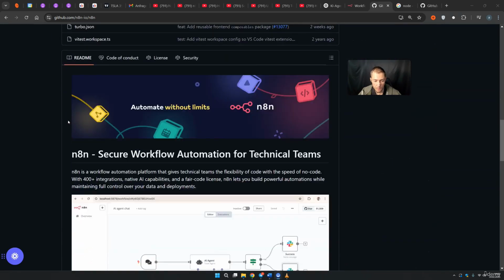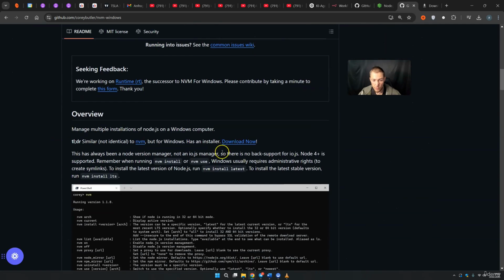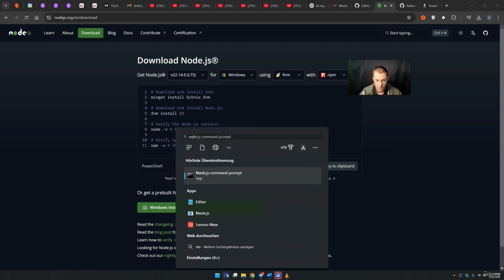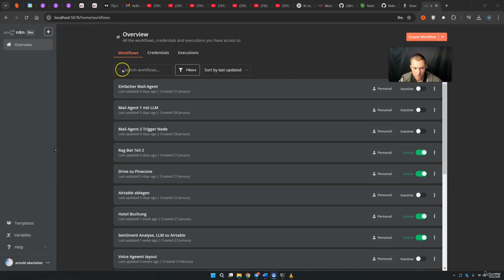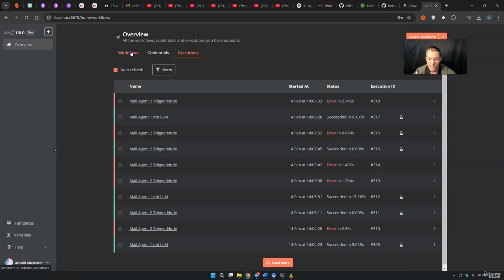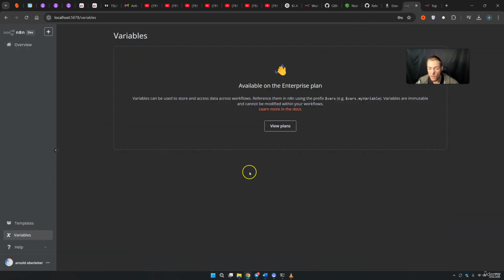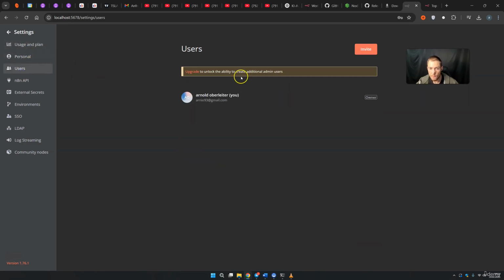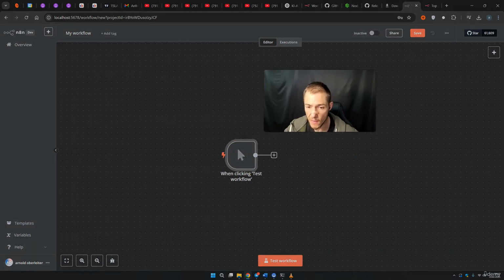Install n8n in 10 Minutes! Local Setup + Interface Overview | Class 16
🚀 Class 16: Local Installation of n8n with Node.js

In this class, you'll learn how to install n8n locally on your computer using Node.js and get a complete overview of the n8n interface.

Topics Covered:

✅ Installing Node.js
✅ Installing n8n Locally
✅ Running n8n on Your Machine
✅ n8n Interface Overview
✅ First Workflow Environment Setup
✅ Self-Hosted n8n Basics

This class is part of the AI Agents & AI Automation Series where we learn how to build powerful automations using n8n.

Whether you're a beginner or starting your AI automation journey, this video will help you set up n8n correctly.